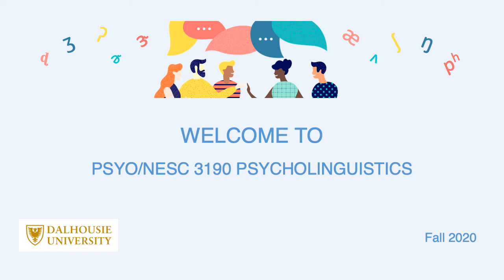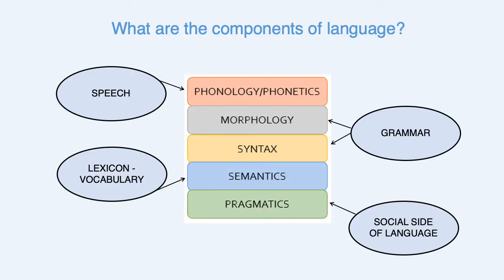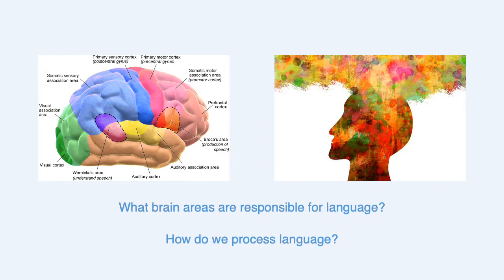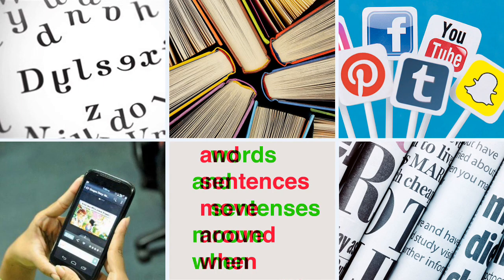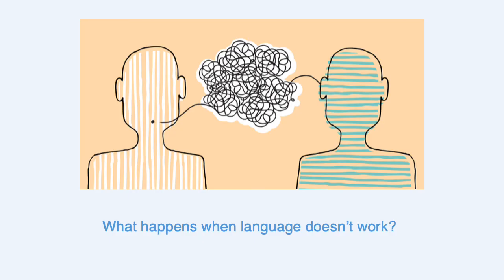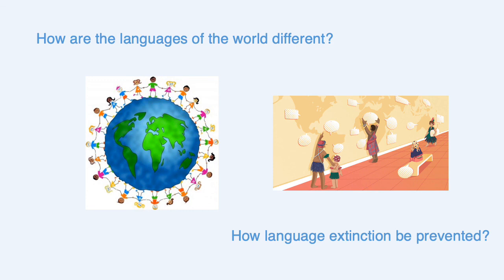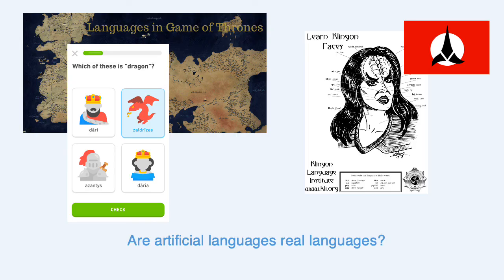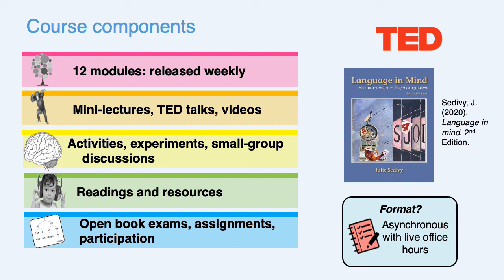Check out a teaser of PN3190 - Psycholinguistics at the Faculty of Science at Dalhousie University